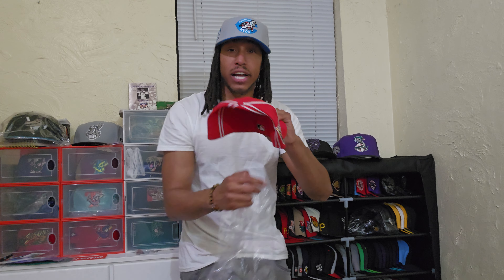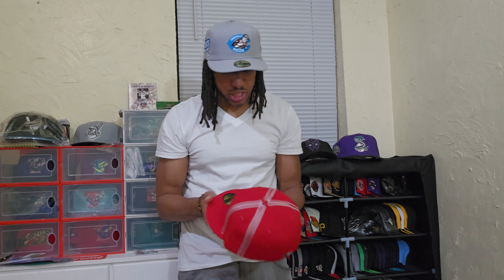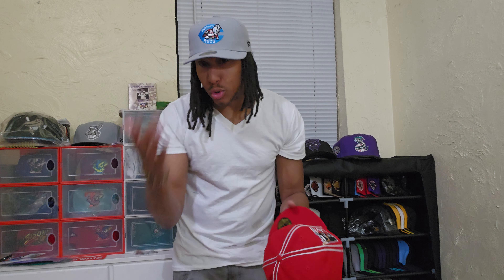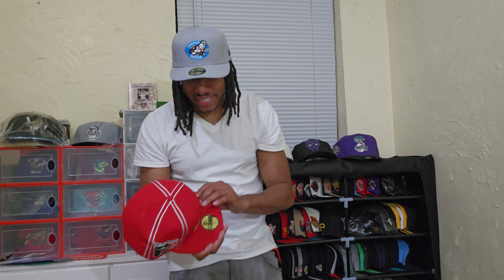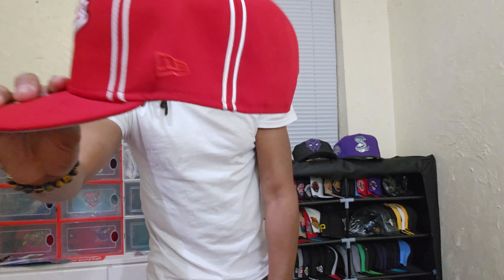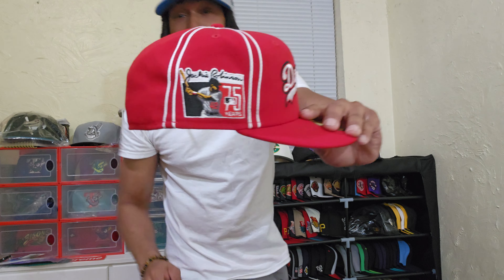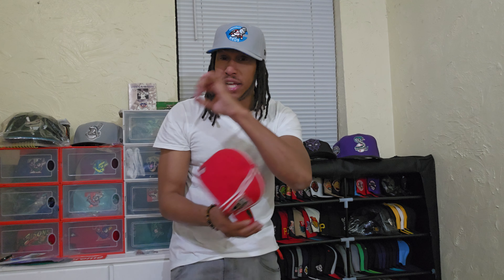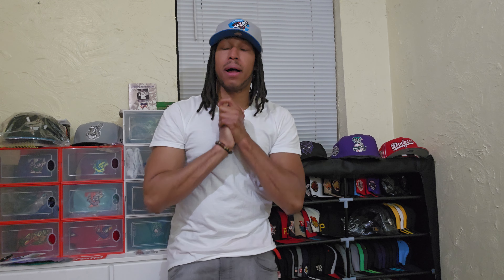30 DAYS OF FRESH FLY FITTED HATS PART #21 @VFTV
Today the train continues as i honor an show 1 of the freshest red fitteds to release. At least to me By honoring the Biggest of Big homies to ever do this jackierobinson the forever iconic #42 vftv ‎@VFTV